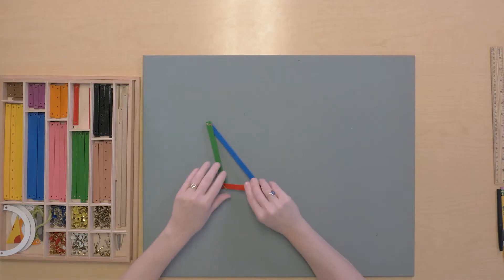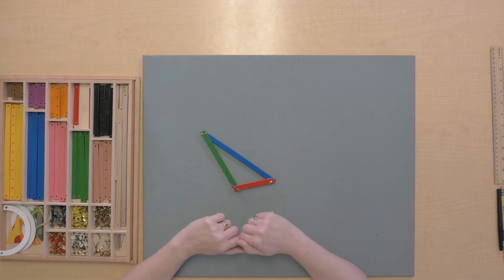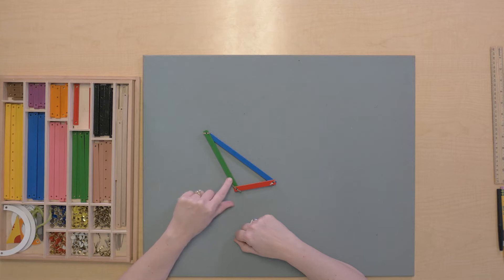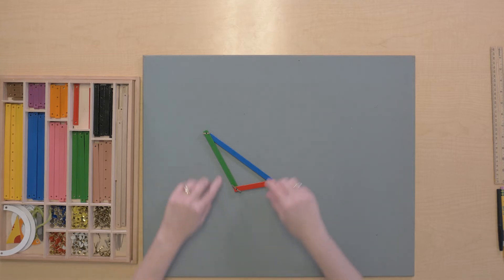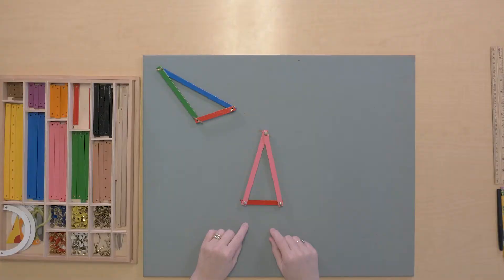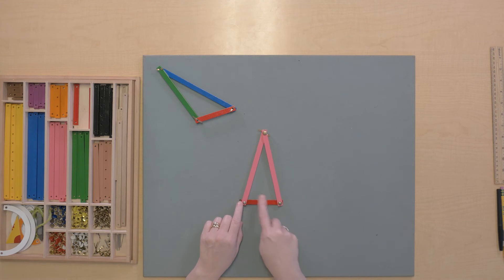Types of Triangles According to Sides and Angles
In this video, Jamie demonstrates how to show children the types of triangles according to sides and angles.